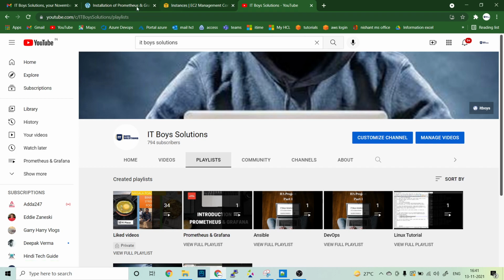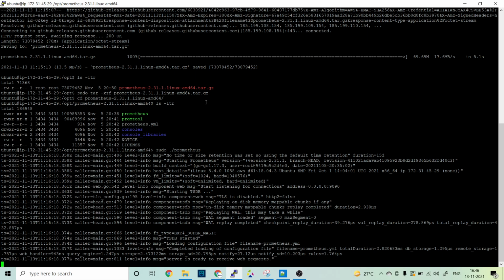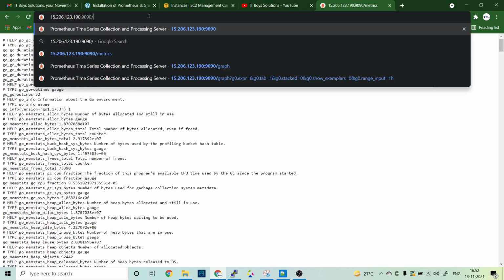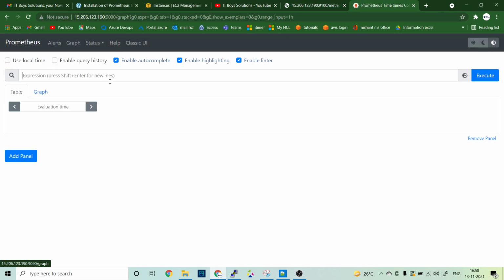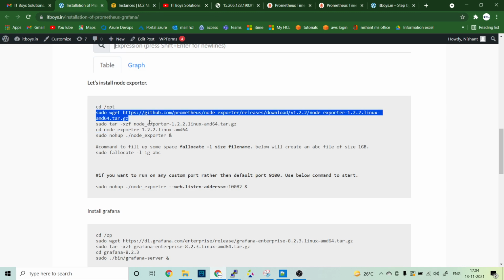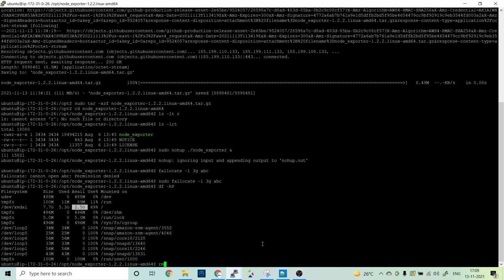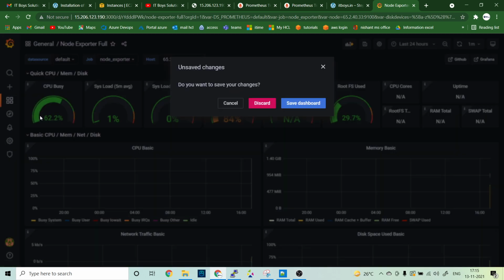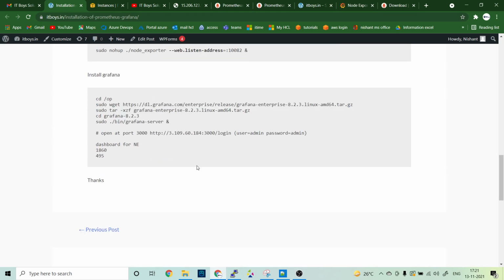Installation of Prometheus and Grafana || Step by step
Step by step Installation of Prometheus & Grafana

Architecture blog.